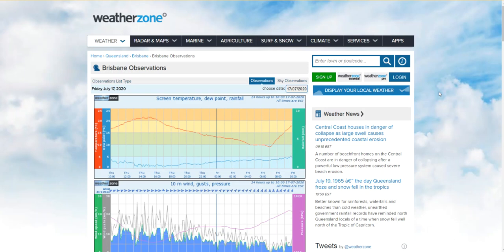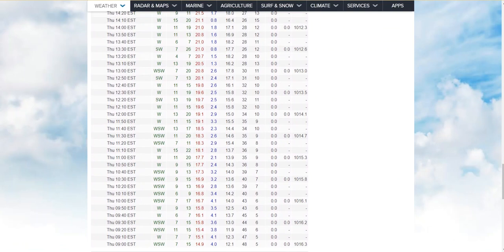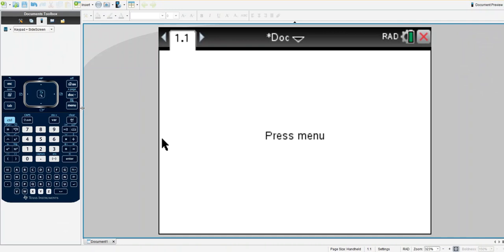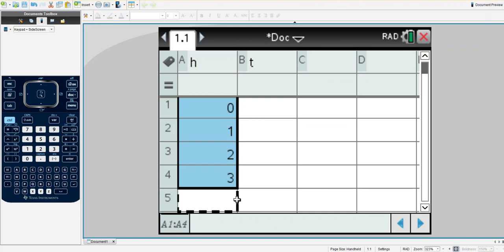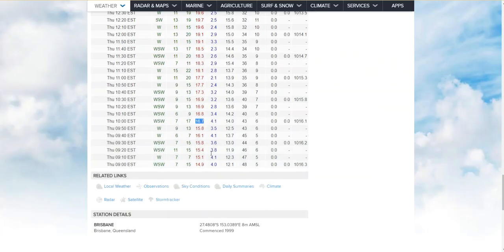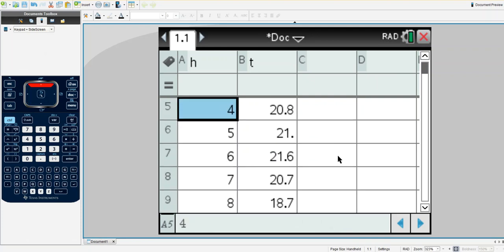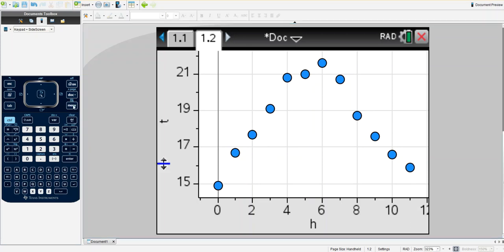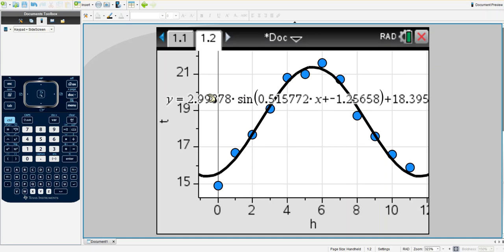Predicting the future's temperature using regression analysis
This video goes through using real world data such as local temperatures or wave height.
You first put it into a table and then use regression analysis to predict the future!